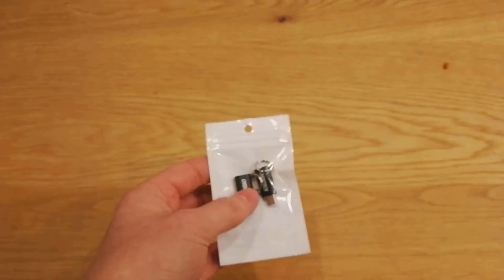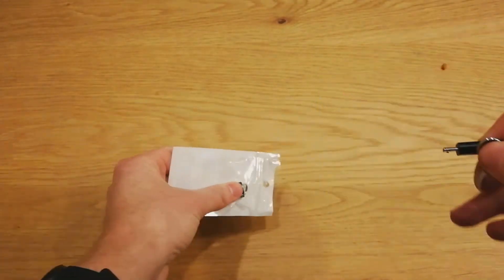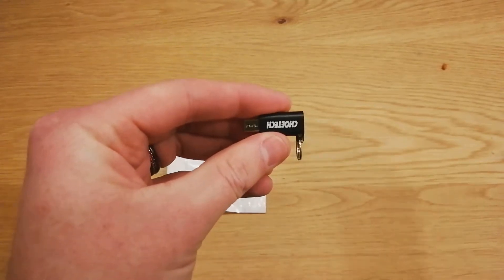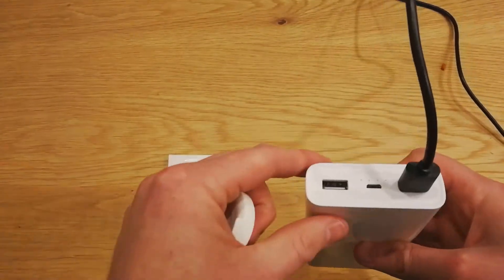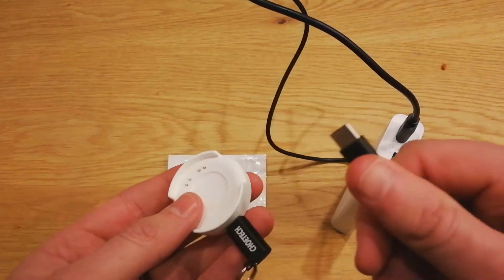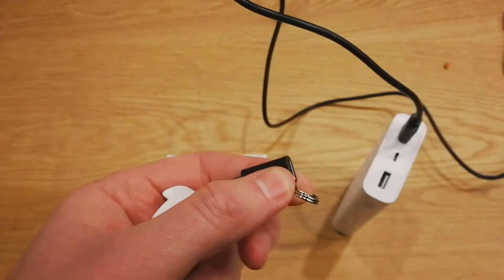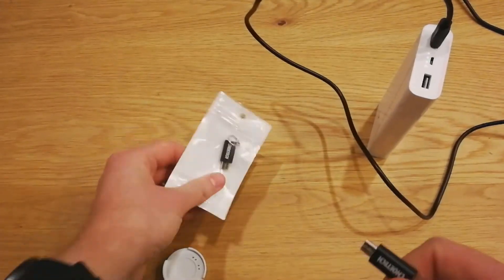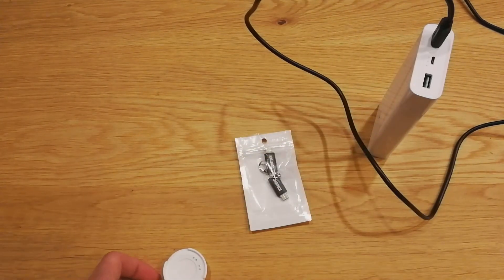These are a must! Choetech USB-C to Micro-USB adapters